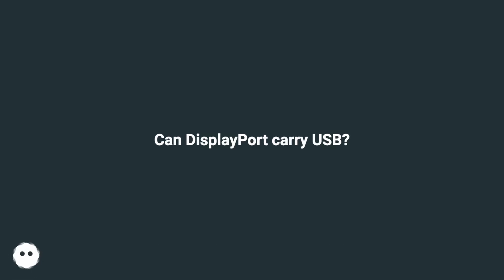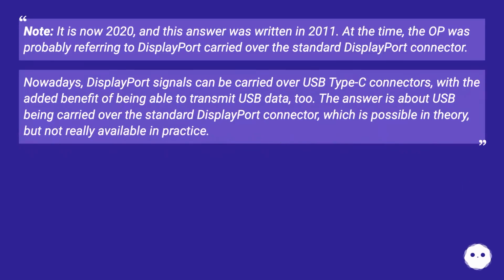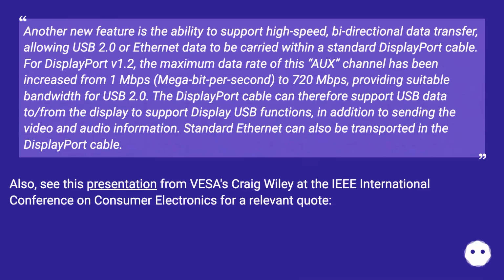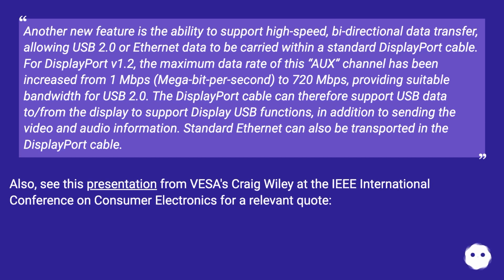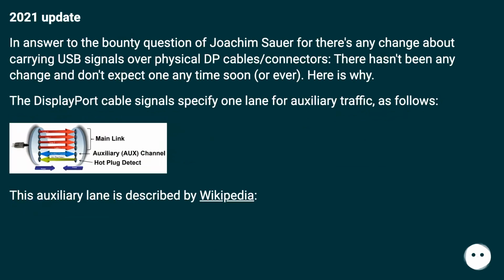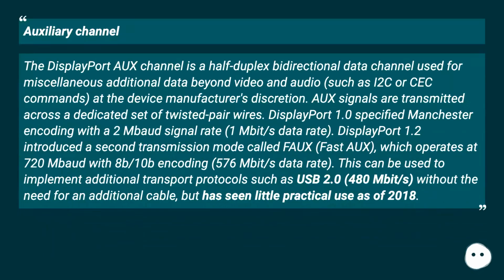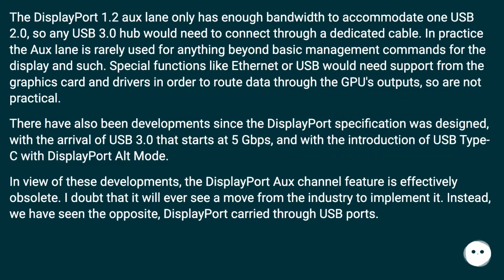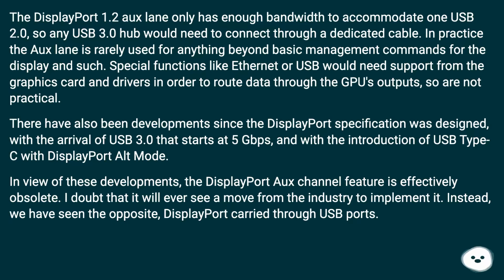Can DisplayPort carry USB?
Chapters
00:00 Can Displayport Carry Usb?
00:23 Accepted Answer Score 30
02:03 Answer 2 Score 12
04:07 Thank you